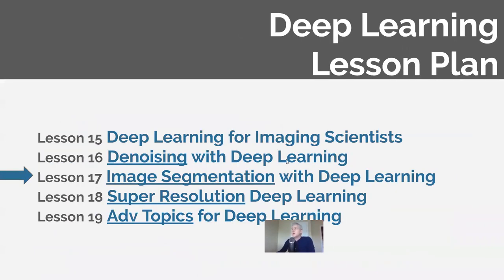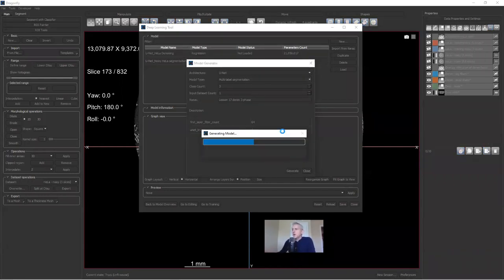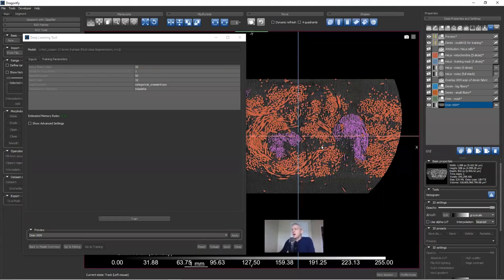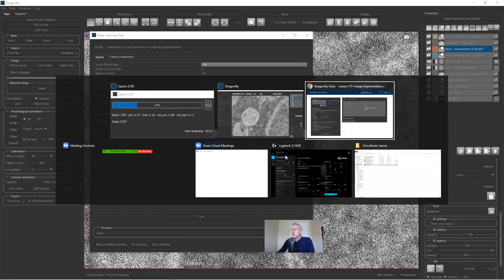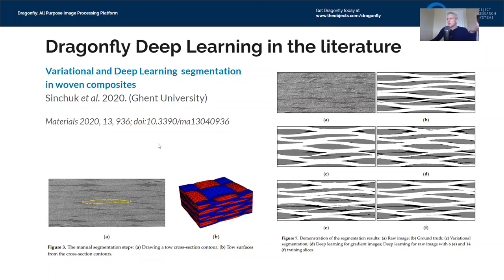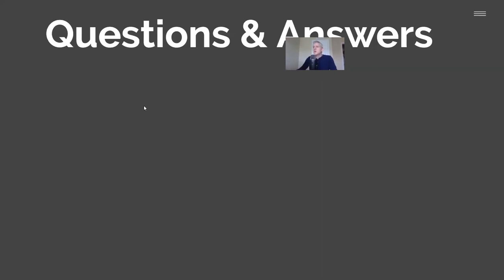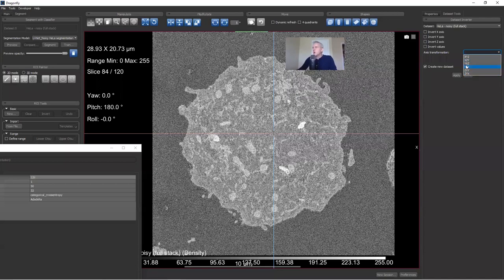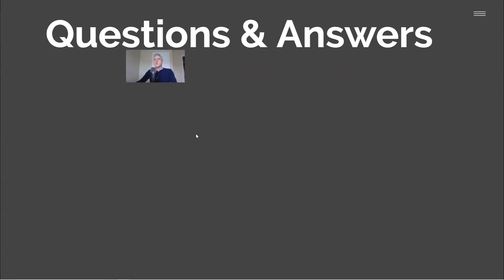Dragonfly Daily 17 Image segmentation with Deep Learning in Dragonfly (2020)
This is lesson 17 in an ongoing daily tutorial series that teaches new users how to become Dragonfly experts in no time. This lesson introduces users to Image segmentation with Deep Learning in Dragonfly.

1-Mutiphase segmentation
-Denim fabric material. XRM from Rigaku.
-Small fibers, Big fibers, background

2-Single-phase segmentation
-HeLa cells. SEM from Zeiss. Courtesy of Cross Cancer Institute
-Mitochondria, Everything else as background

Publication reference in video: LORENZONI, RENATA  et al . Semantic segmentation of the micro-structure of strain-hardening cement-based composites (SHCC) by applying deep learning on micro-computed tomography scans. CEMENT & CONCRETE COMPOSITES, v. 108, p. 103551, 2020.